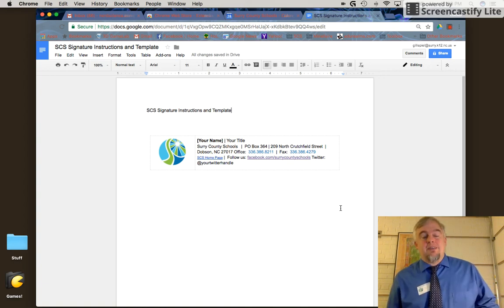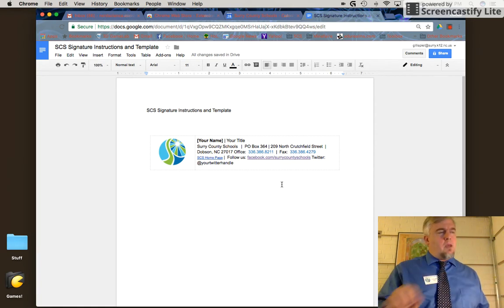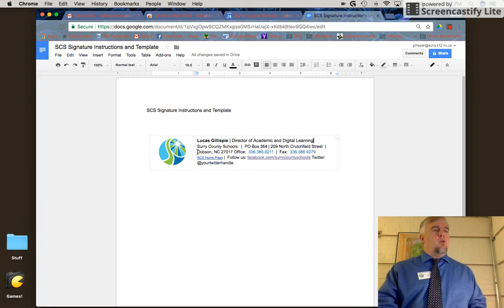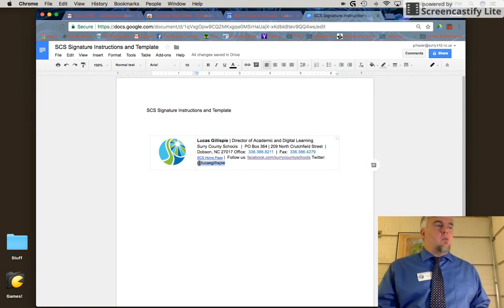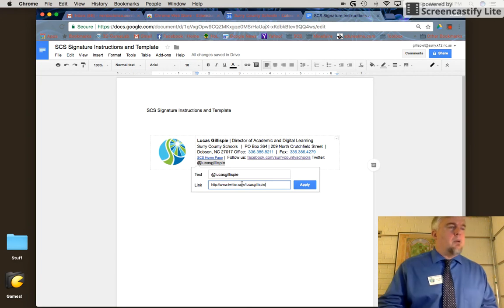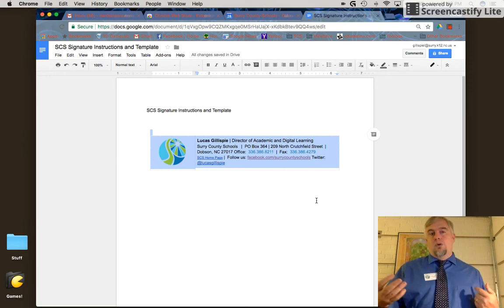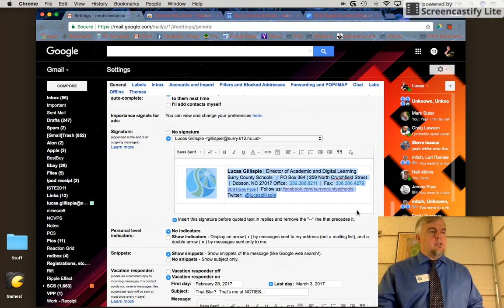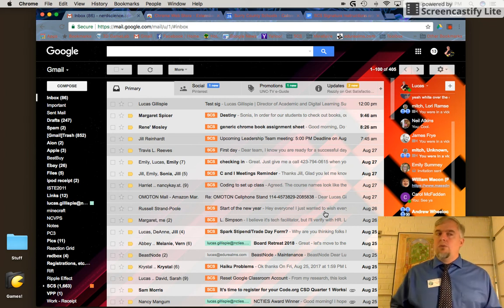Adding a Signature to Your District Email Account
Here's a quick tutorial that walks  you through how to add a signature to your SCS Email Account.  Refer to the associated GDoc for the template.

Template (this will prompt you to make your own copy)